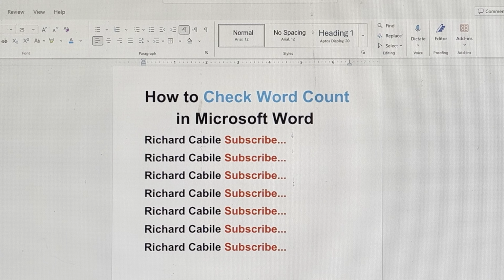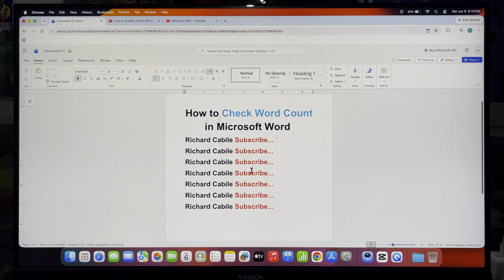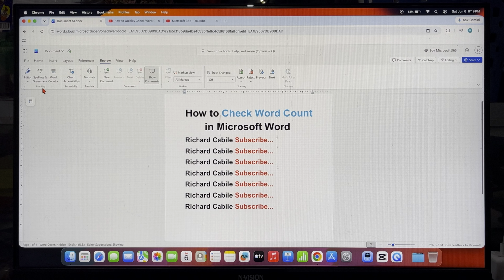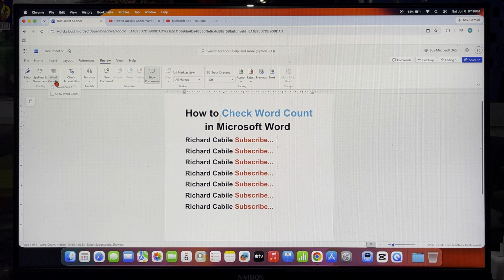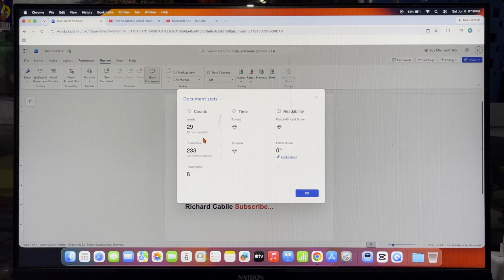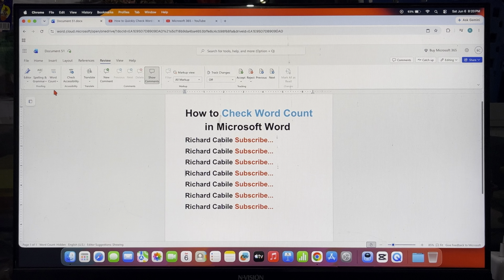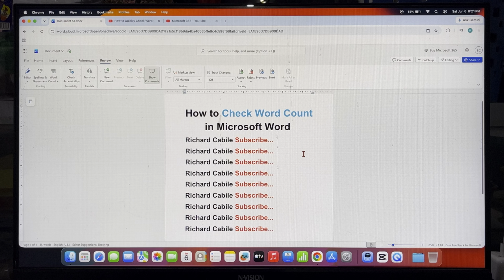How to Check Word Count in Microsoft Word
Thanks...